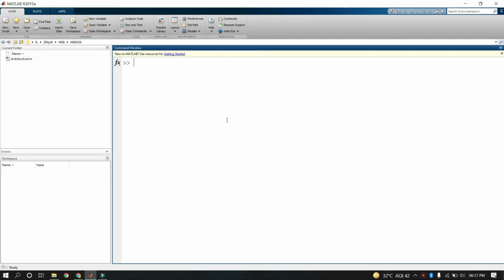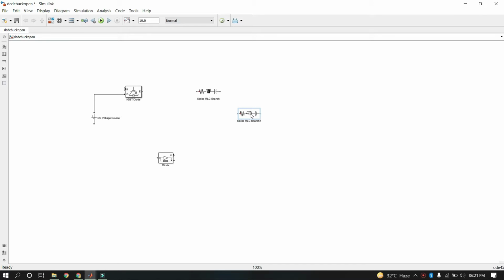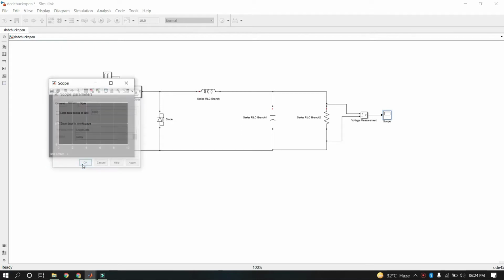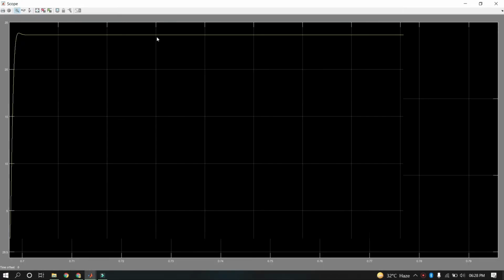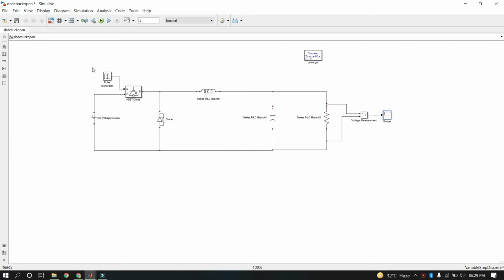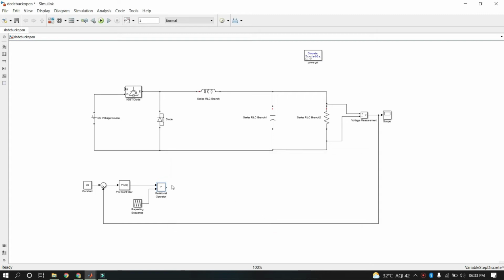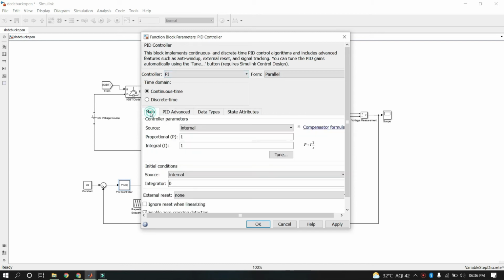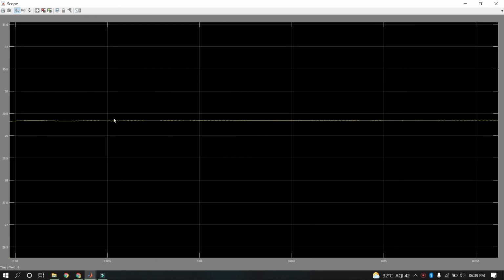DC-DC Buck converter MATLAB Simulink | Open and Close Loop Simulation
In this video, we dive deep into "DC-DC Buck Converter Using MATLAB Simulink", showcasing a step-by-step simulation of the buck converter in both open-loop and closed-loop configurations.

Here's what you'll learn:
✅ Detailed explanation of circuit connections for the DC-DC Buck Converter.
✅ Analysis of waveforms to understand the converter's operation.
✅ A comprehensive guide to simulating open-loop and closed-loop systems in MATLAB Simulink.
✅ Perfect reference for students and researchers working on power electronics projects.

🎯 Bonus: If you're exploring DC-DC converters, check out my DC-DC Buck/Boost Converter Playlist for in-depth tutorials and insights into designing and simulating converters.

Nirav Joshi.